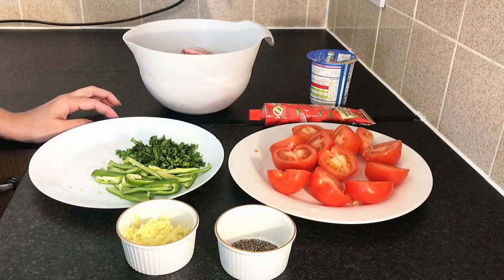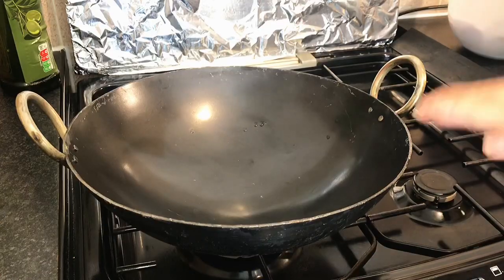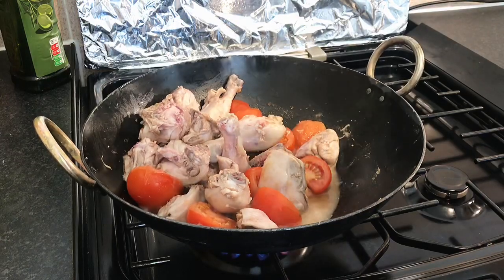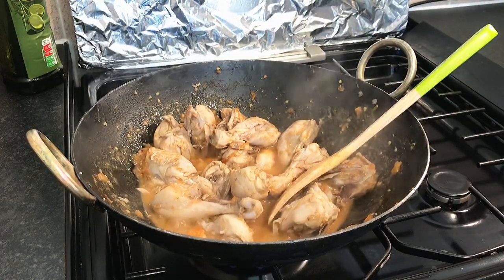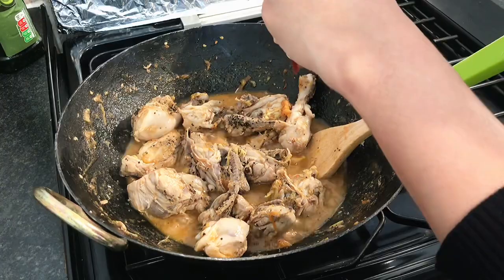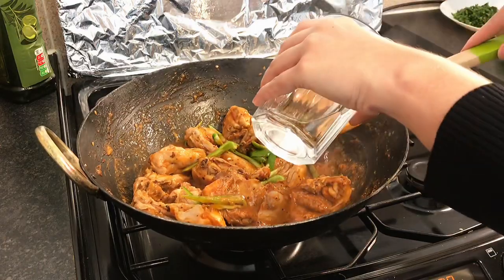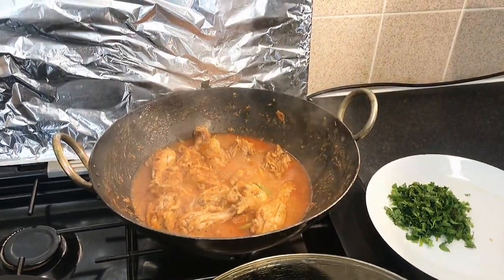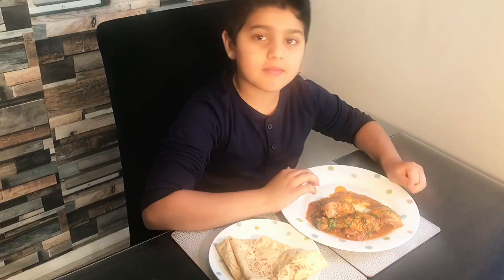Namkeen Chicken Karahi// COOK WITH RECIPES MADE SIMPLE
11/2 kg Chicken
1 tbsp ginger
2 tsp black paper crushed
8 tomatoes
11/2 tbsp Tomato purée
Salt according to taste
4 green chilliest
Some fresh coriander
8 to 10 tbsp Oil
4 tbsp cream.